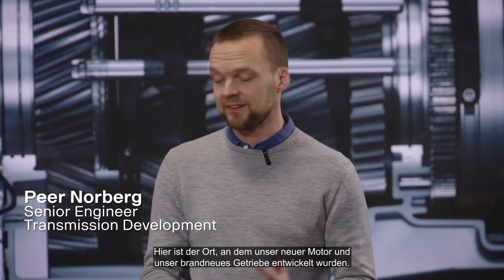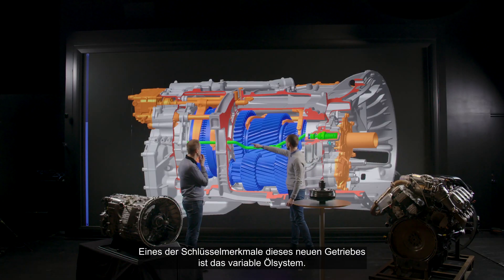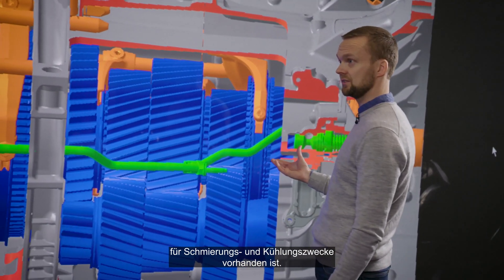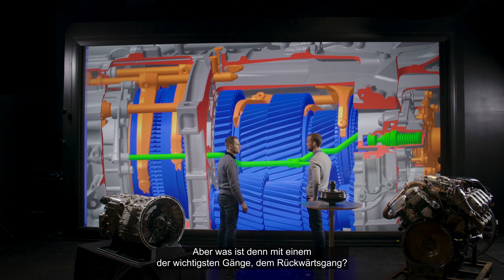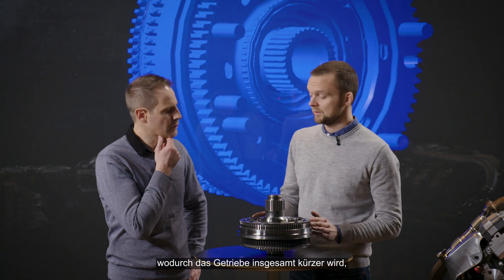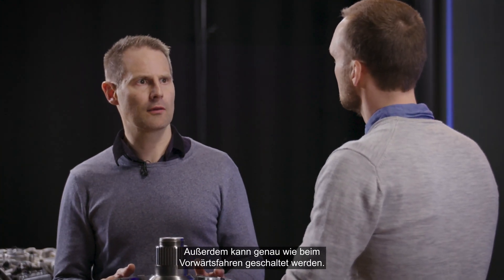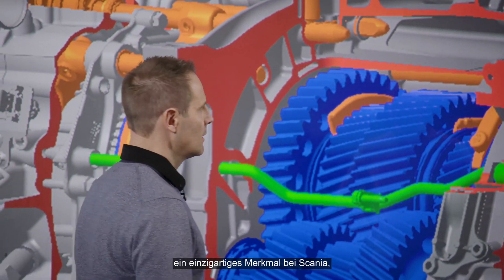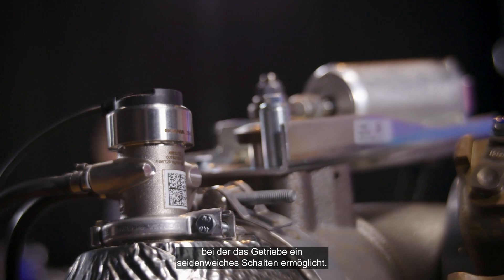Wir präsentieren das Scania G33 Opticruise Getriebe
Scania kann auf eine lange Tradition zurückblicken, wenn es darum geht, automatisierte Schaltgetriebe unter dem Namen Scania Opticruise anzubieten, die Anfang der 90er Jahre erstmals vorgestellt wurden. Unser neues Getriebe G33 bietet die Verbesserungen, die für einen effizienteren und nachhaltigeren Transport in den kommenden zehn Jahren erforderlich sind. Ein Kernmerkmal ist die größere Gang-Spreizung, wodurch sie sich besser für unsere Niederdrehzahl-Motoren mit verbesserter Performance und reduziertem Kraftstoffverbrauch eignen. In diesem Video stellen Mitarbeiter des Forschungszentrums im schwedischen Södertälje das neue Getriebe im Detail vor.